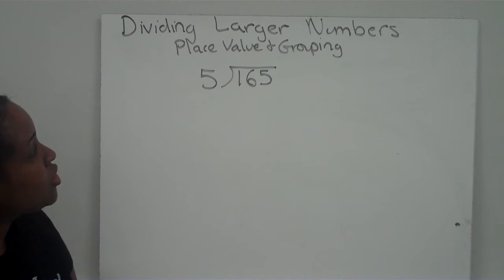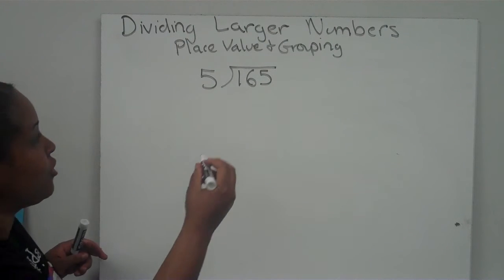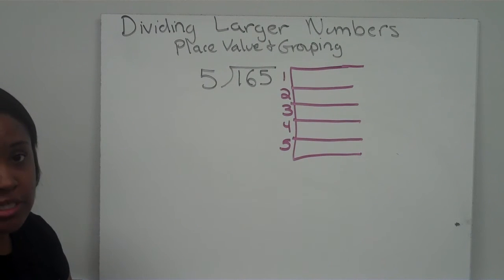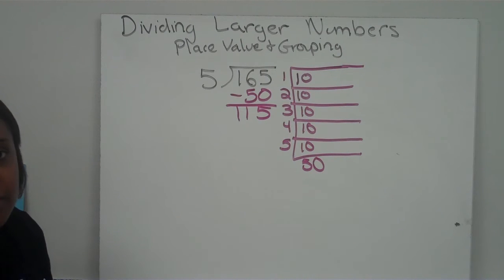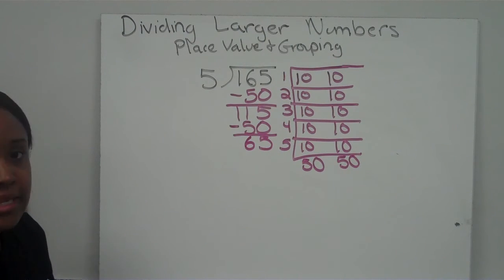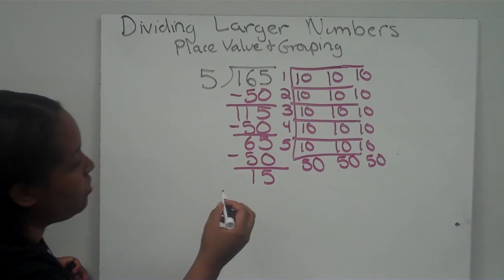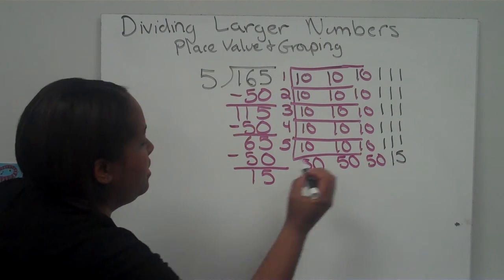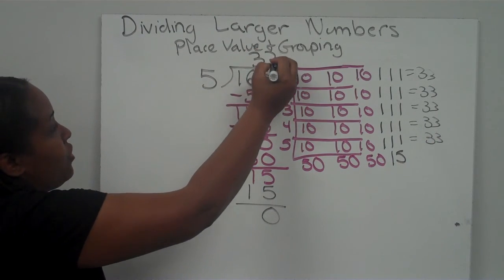Dividing with Larger Numbers Using Place Value and Grouping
This video shows how to divide larger numbers using place value and grouping.